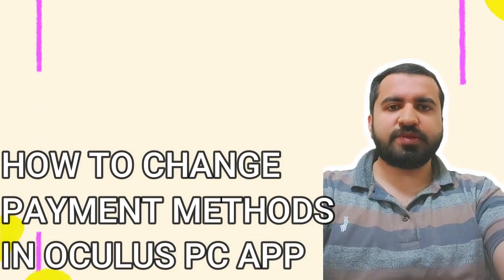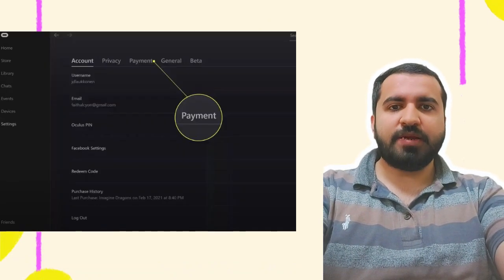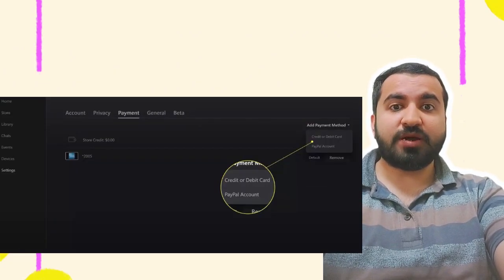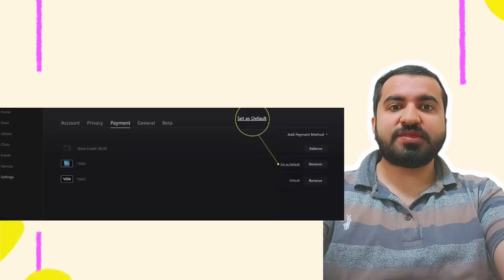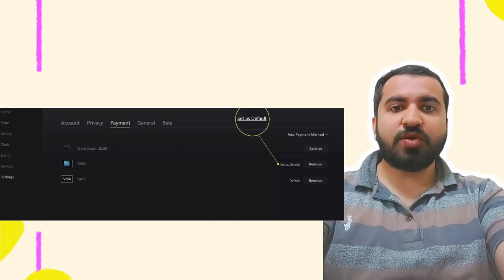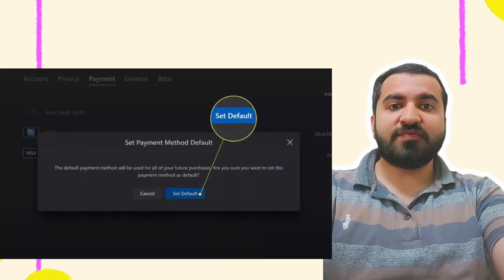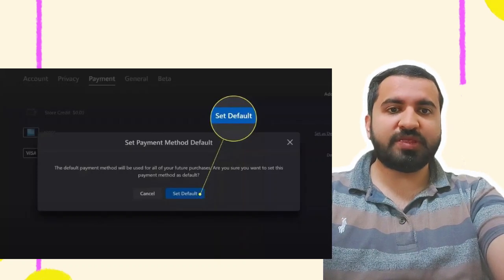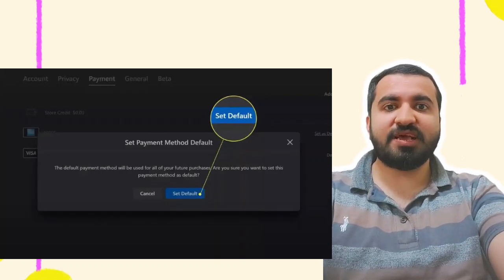How to change payment method in oculus Pc App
Update Your Oculus Payments: Change Payment Methods in the PC App!
Looking to switch things up on your Oculus account? This video walks you through the simple process of changing your payment method in the Oculus PC App. Whether you're switching cards, adding PayPal, or updating your billing info, this guide will have you covered!

In this video, you'll learn:

How to navigate to your payment settings within the Oculus PC App.
Step-by-step instructions on adding a new payment method, like credit card or PayPal.
How to easily switch between existing payment methods and set your default option.
Perfect for:

Oculus users wanting to update their billing information.
New VR enthusiasts setting up their accounts.
Anyone who wants more control over their Oculus purchases.
Get ready for a smooth VR experience!